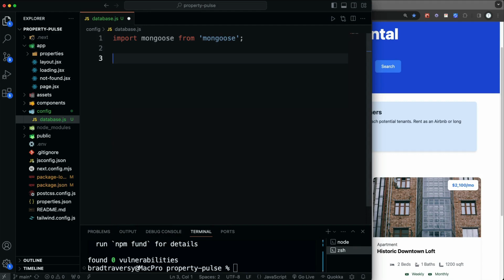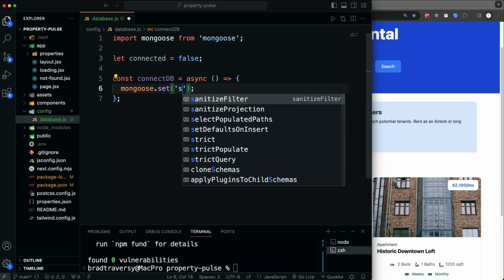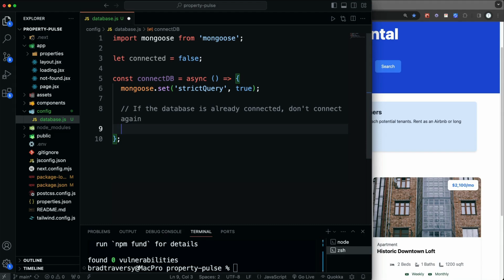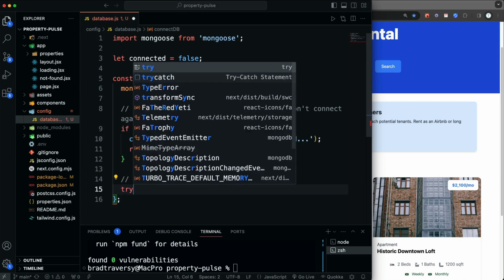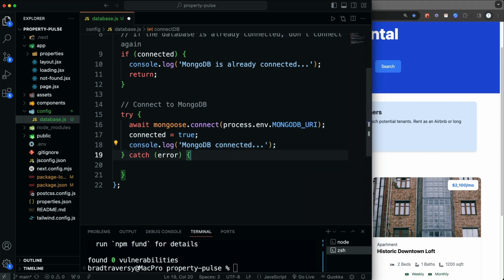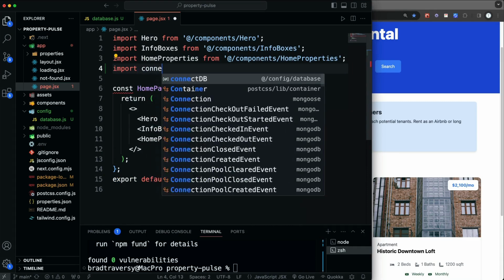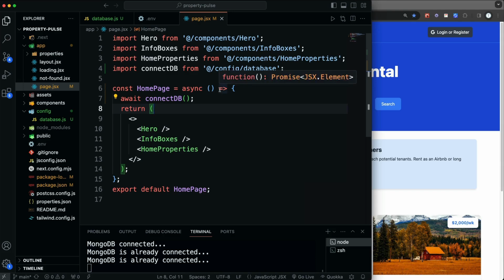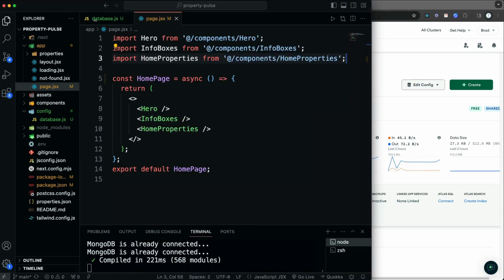20 Database Connection With Mongoose